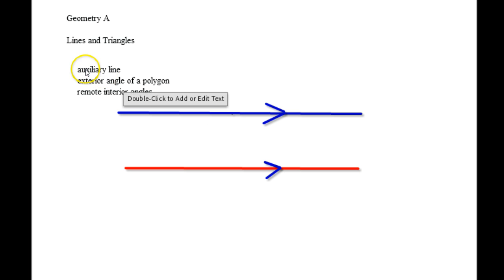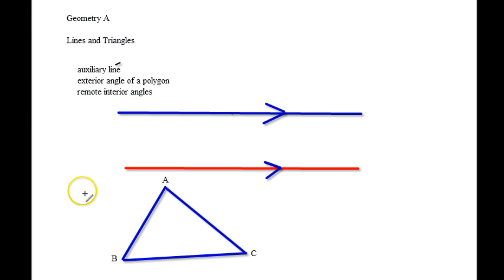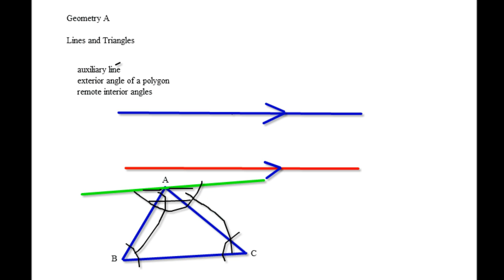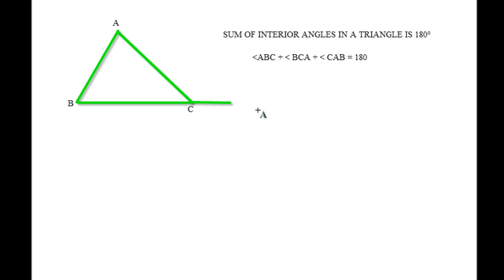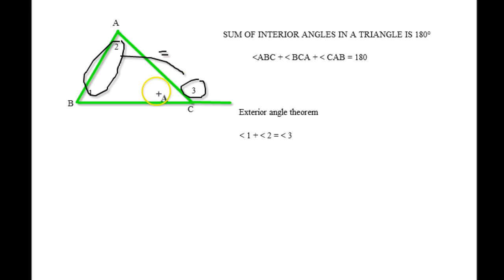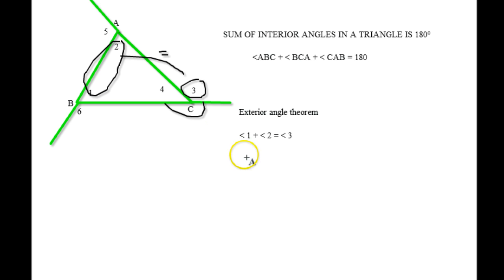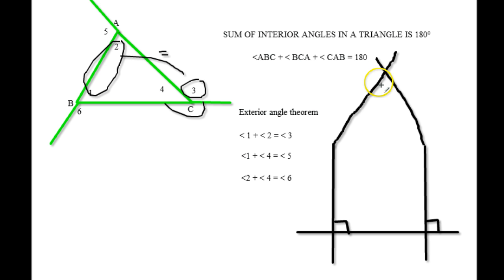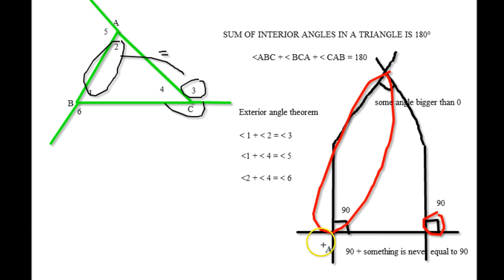Geometry A - Lines and Triangles